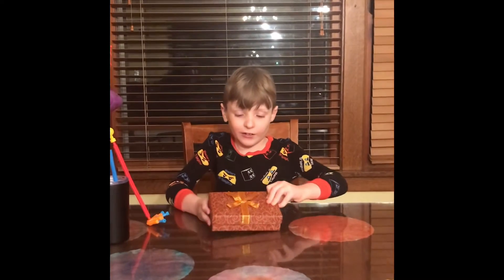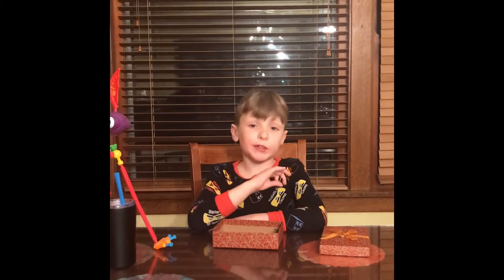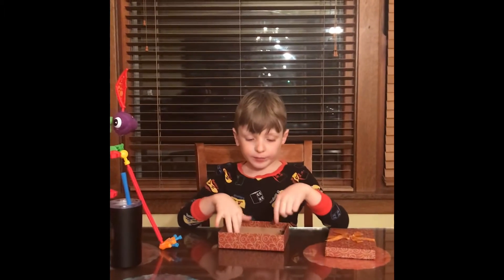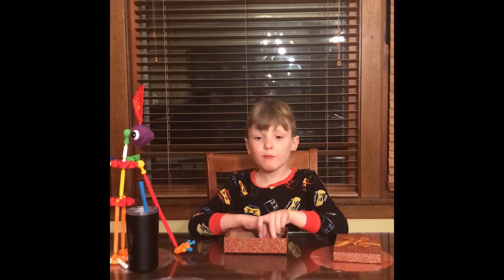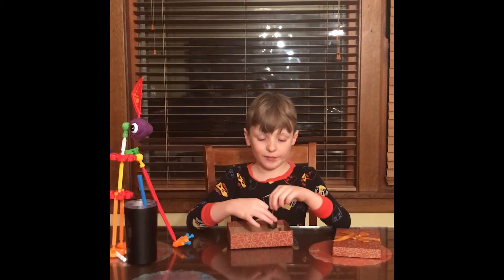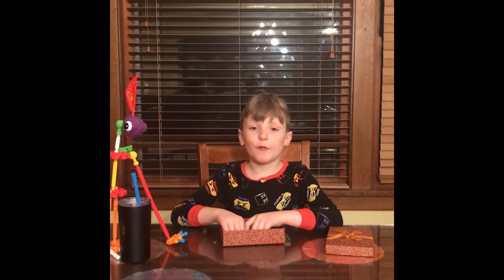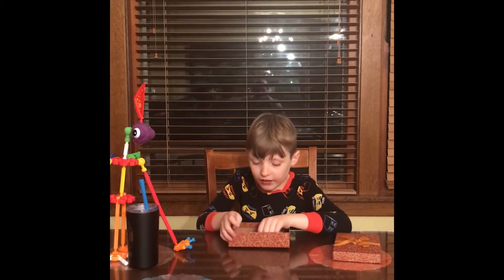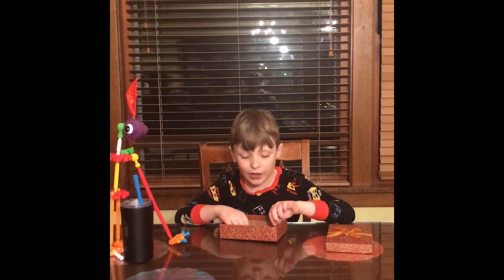Hammond’s surprise try’s ep. 2 CHOCOLATE